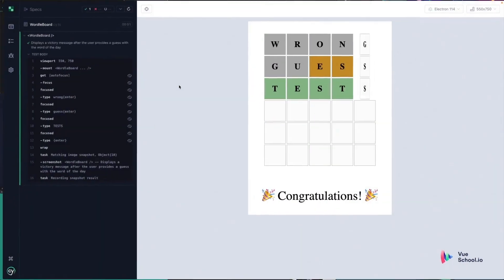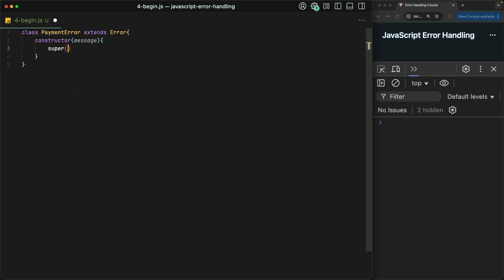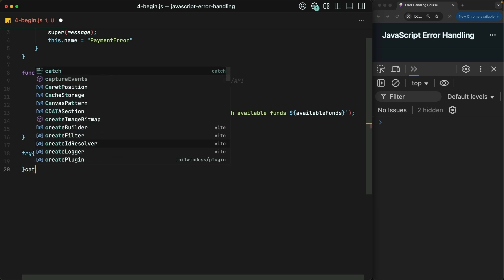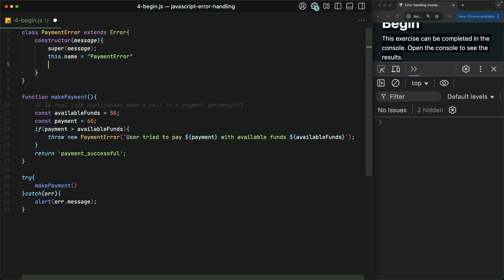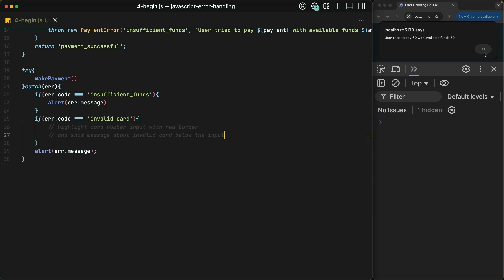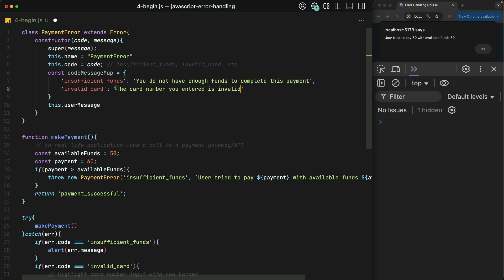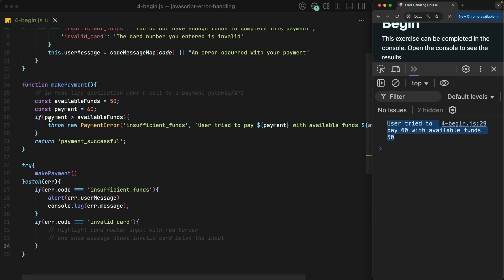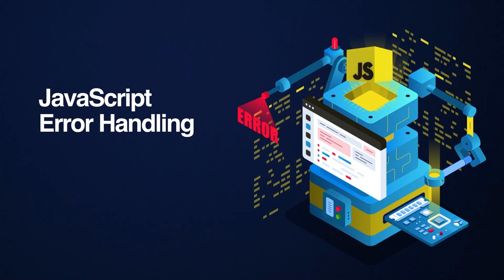Javascript Custom Error Classes: When, Why, How (a Lesson from our JavaScript Error Handling Course)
In this free lesson from our JavaScript Error Handling course, learn how to create and implement custom error classes to build robust error handling systems in your applications. Discover:

✅ How to create custom error types by extending the base Error class
✅ Why custom error classes give you more control and flexibility
✅ How to implement error codes for different failure scenarios
✅ Techniques for separating developer messages from user-friendly errors
✅ Real-world example using payment processing error handling

Stop relying on generic error messages! This tutorial walks through a practical payment processing example to show how custom error classes can dramatically improve user experience while giving developers the detailed information they need.